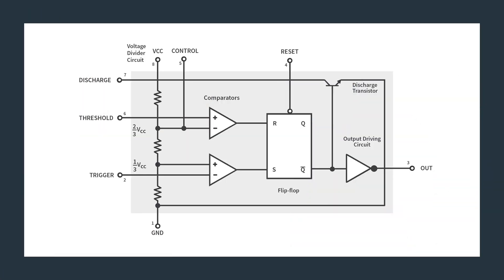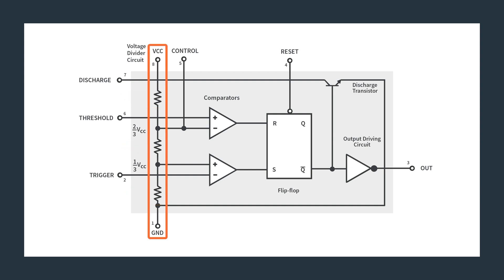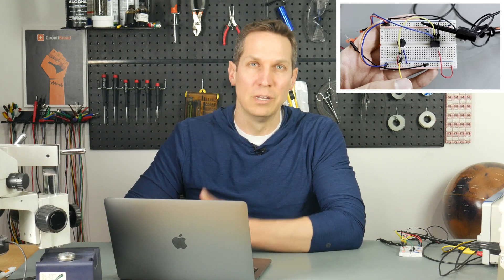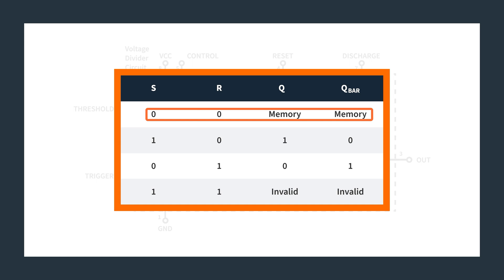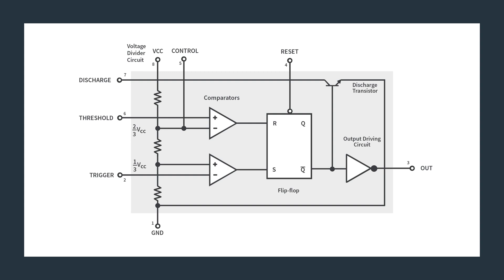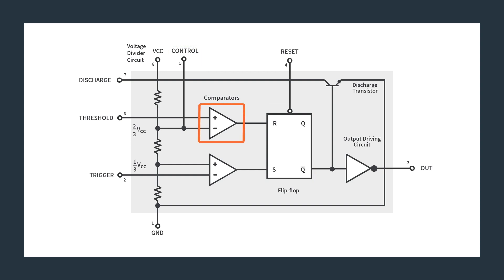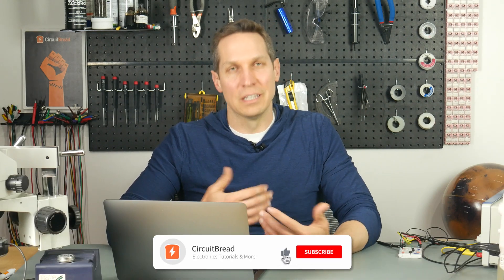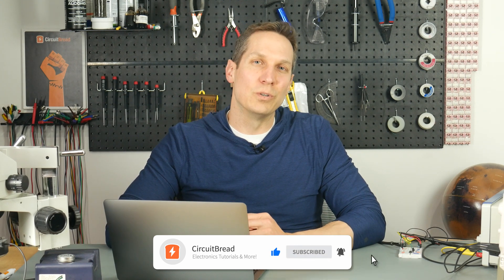Introduction to 555 Timers | Basic Circuits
555 timers are an incredibly popular IC that is useful for timers, switches, LED blinking, and more, using a simple analog circuit and no programming.  In this introduction to 555 timers, we discuss the pinout and review the internal circuitry and logic, which both gives it its name and drives its behavior.  We explain the different 555 timer configurations, such as the monostable, bistable, and astable configurations though we get into more depth on those particular circuits in later tutorials.

This video tutorial is based on the written tutorial that Jayesh created, so go check out the written portion that Jayesh did

0:00 Introduction
0:41 What is a 555 timer?
2:38 Internal diagram of the 555 timer
4:04 The internal portions of the 555 timer
9:57 Why we care about the internals
10:57 Monostable, bistable, and astable configurations
13:15 Overview and summary
13:37 The toast will never pop up